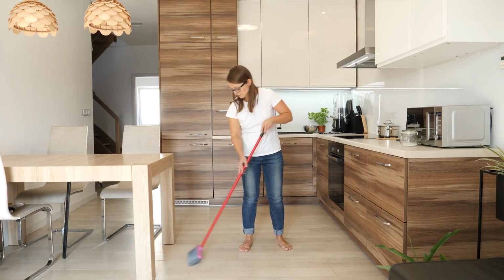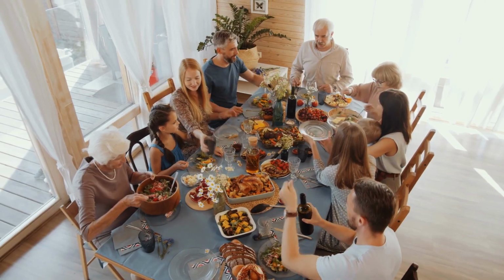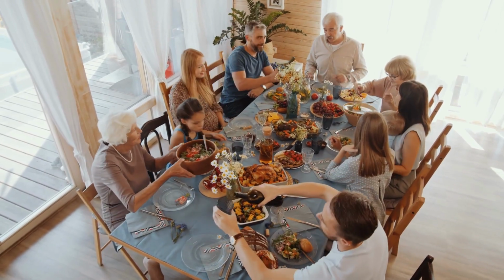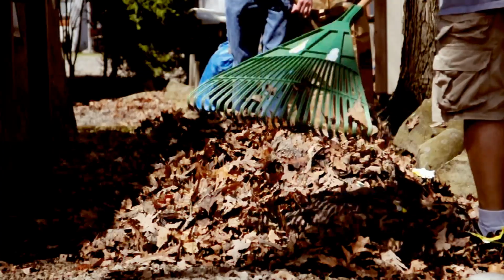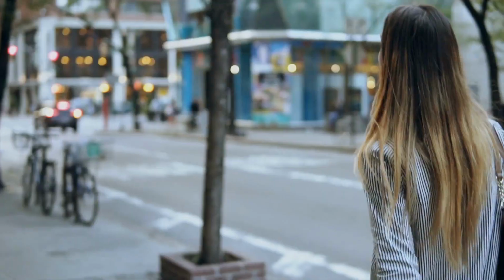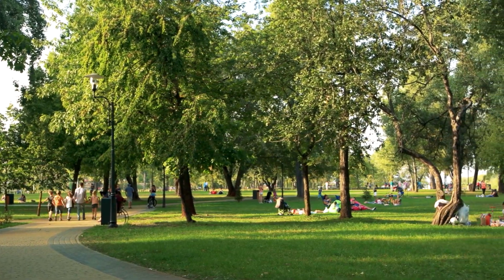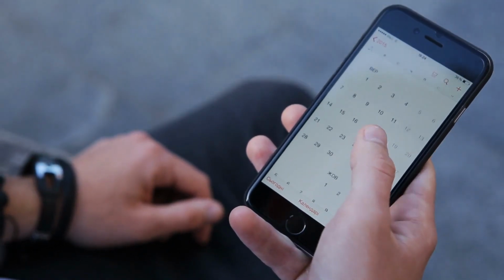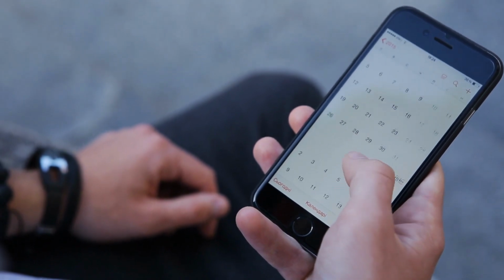How to Upgrade Your Home While Downsizing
A lot of home owners are looking to downsize their home ☟ 🏘️, BUT don't want to downsize their lifestyle. It is possible to upgrade your home 👍🏠, lifestyle, and quality of life while downsizing your house.

My name is Micah Olson, I am a Utah real estate agent and own The Effective Agent company. I have partner agents around the country, trained to help you you build wealth. 🏡 Schedule your FREE home buying or selling consultation 🔥 🏡 with me

Micah Olson
Effective Agent, Inc
KW Westfield

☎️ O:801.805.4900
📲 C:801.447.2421